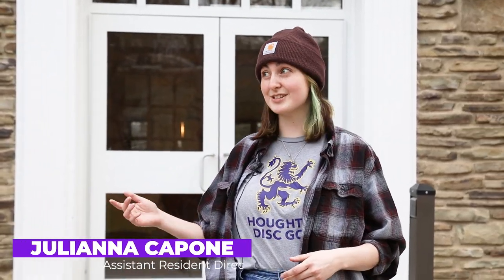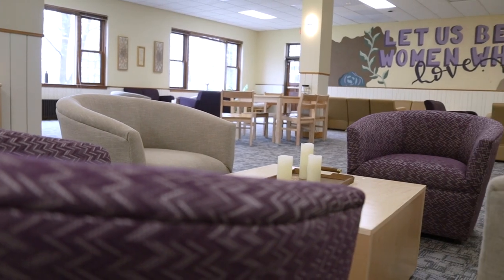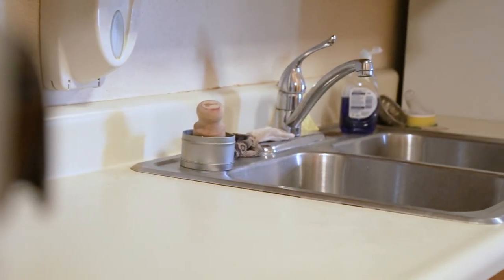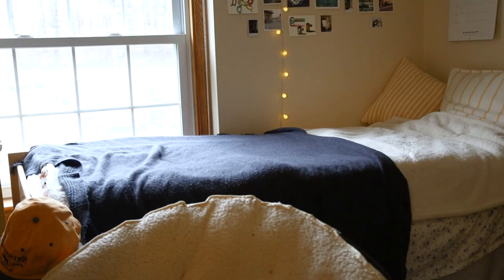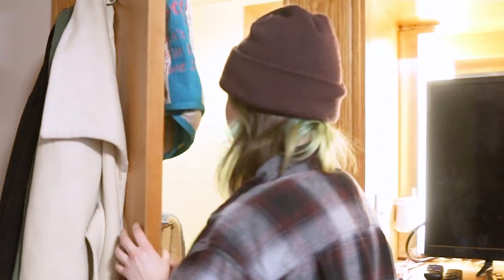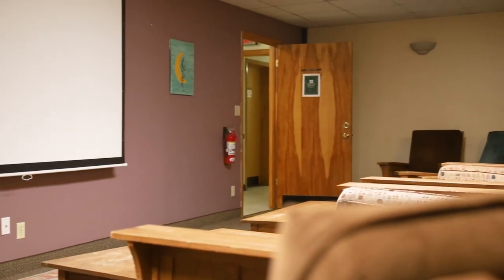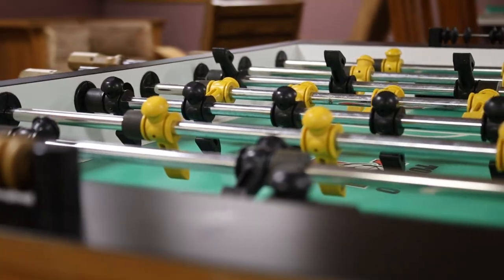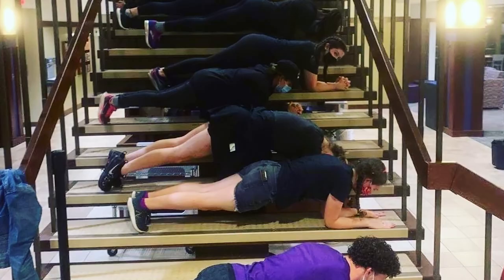Gillette Residence Tour